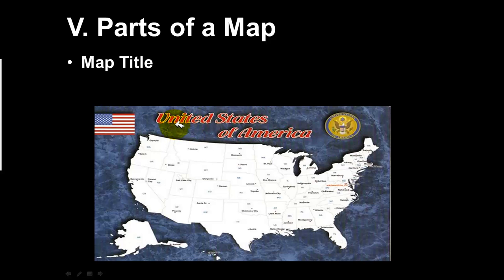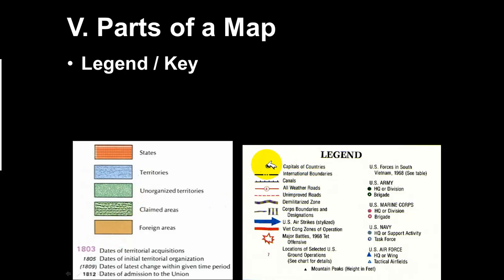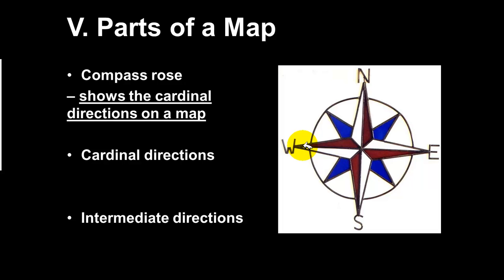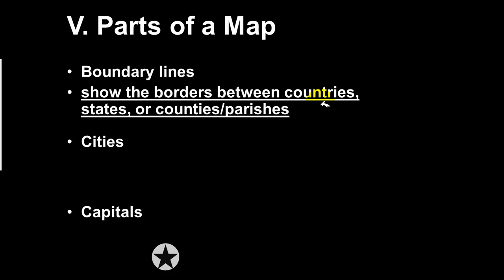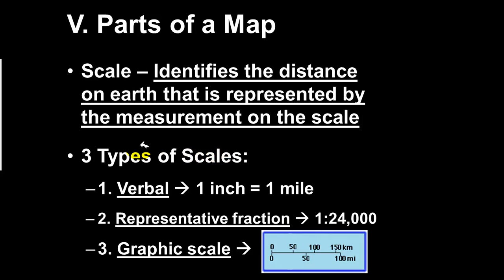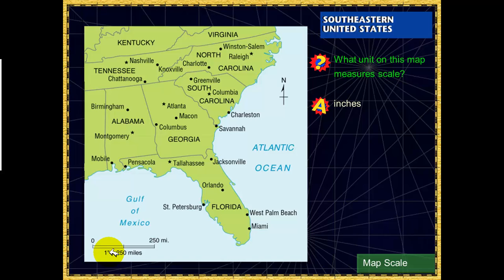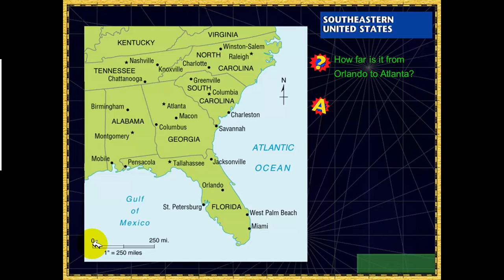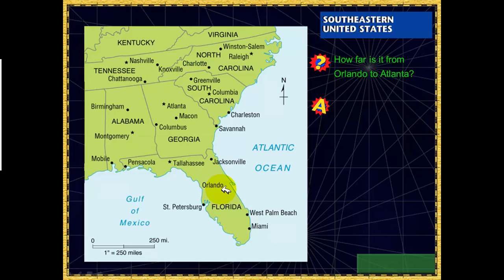Parts of a Map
Unit 1 concept 1 the fourth video in this concept